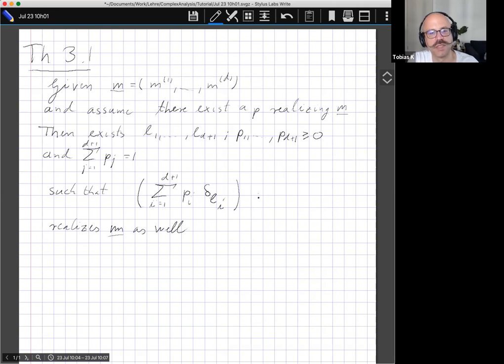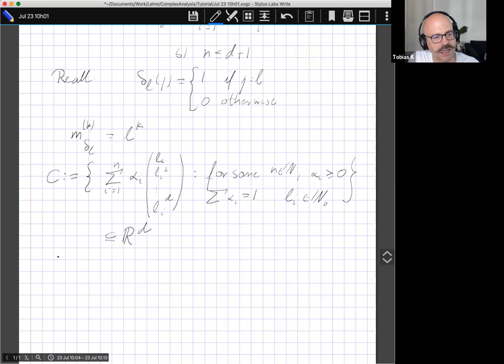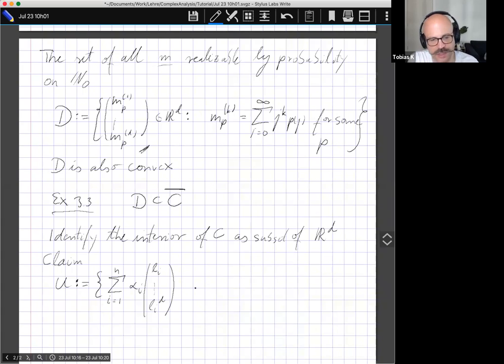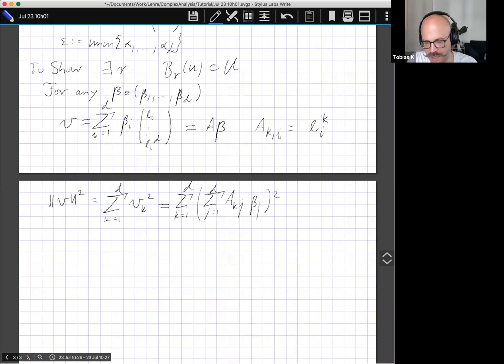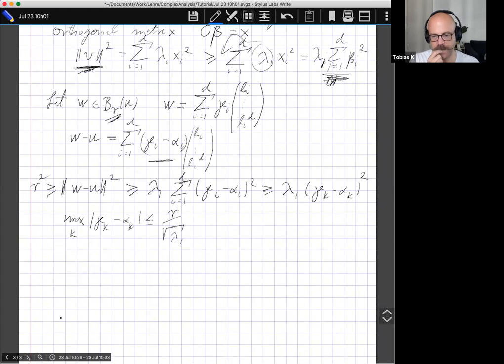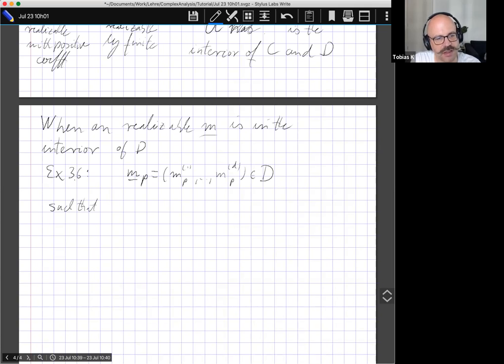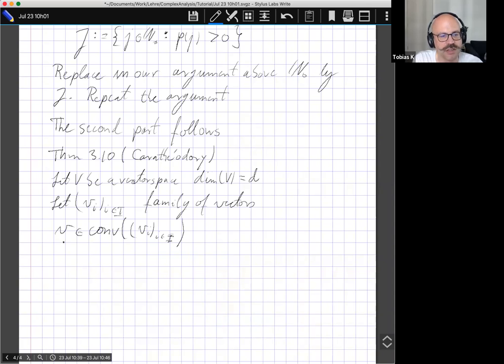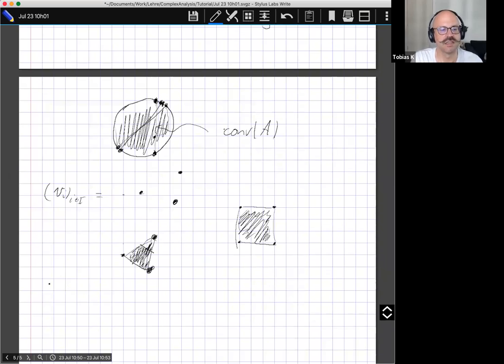Can one see the forest without losing sight of the trees?, Tobias Kuna | LMS Summer School (4/4)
As in the above-cited proverb, it can be very challenging to see the essentials among too much information or detail available. This situation appears in a lot of areas: molecules in a glass of water, stars in a galaxy, blades of grass in a field, snakes in a pit, any kind of data classification. In order to get a handle on the problem, a typical approach is to compute a few numbers, the so-called characteristics, and the hope is that these characteristics capture important information about the system. Think for example of a liquid: we know its density, we know its colour, we may X-ray it and so on. What do these characteristics tell us about the molecules building up the liquid? In other contexts though, it may not be so clear what useful characteristics to consider (e.g. the mean, the median, correlations, clusters etc.) It is an art to develop good characteristics for the problem under study. A myriad of characteristics have been developed in this way.

In these lectures, we will take a step back and take a conceptual view of the problem. What does a particular collection of characteristics tell us about our system? Assume the only information we have about our system are the values of a few characteristics, what can we conclude about our system, or in other words, which information do the characteristics contain?

In order to be a bit more concrete, we have to formulate what we mean by a general system. In the lectures, we will concentrate on systems which are given as a set on which we have a probability. For example, liquids are described by probability distributions on the space of all possible positions of the molecules. We will consider easier sets in the lectures, like, for example, the natural numbers.

Let me give a concrete and simple example. Consider a probability on the real numbers (that is a “random” number). Assume we know the mean and the variance of the probability but nothing else about the probability distribution. We have the suspicion that our system is discrete or in other words quantised. Can that be or do our characteristics rule that out? What can you say about other restrictions? What happens if you choose a pair of numbers?

These may seem to be simple questions, but they are very challenging, have a long history and go under the name of “Moment Problem”. Moment problems were among the motivating examples for the development of modern probability, functional analysis and convex analysis. There are interesting connections between algebra geometry and number theory. Quickly one reaches unsolved problems. The lectures will not require any pre-knowledge of probability or functional analysis, but they require an enthusiasm for real analysis and a love for constructing mathematical objects and a passion for solving puzzles

This was part of the LMS Undergraduate Summer School 2021, which took place at Swansea University.